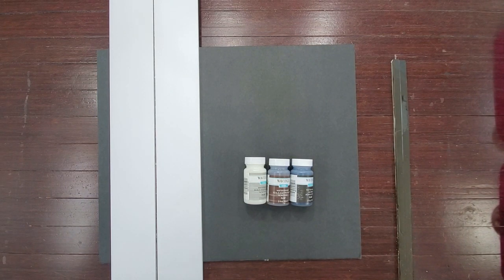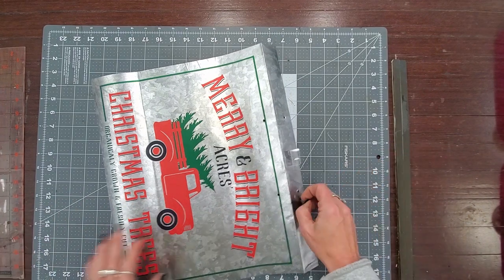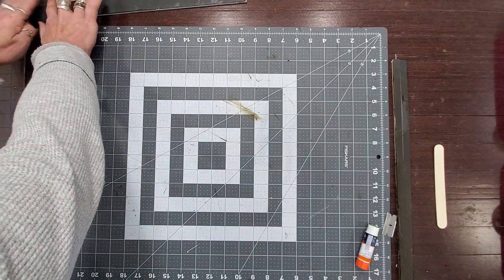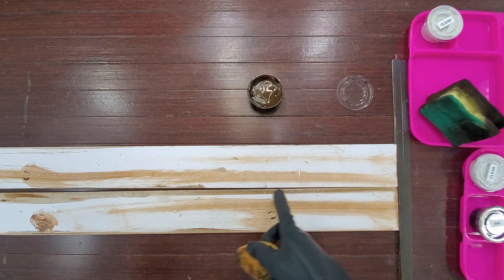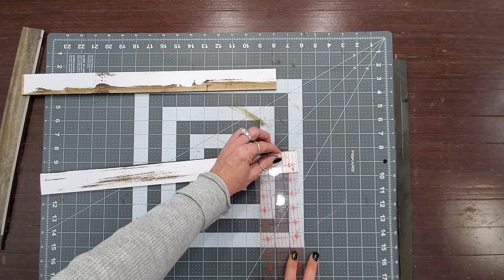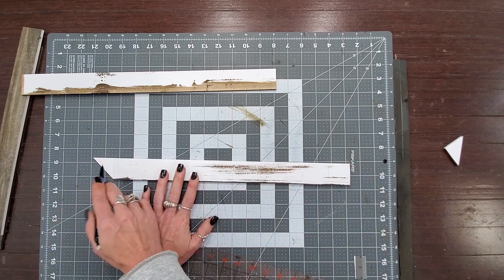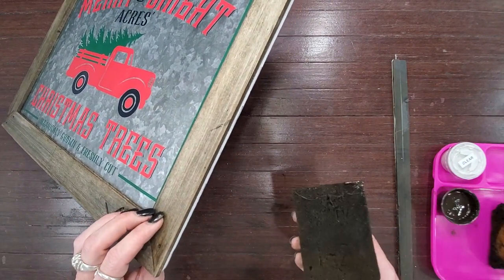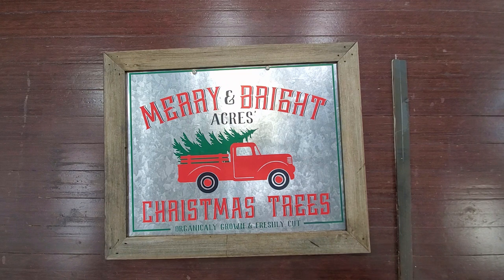Farm truck gift bag sign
This video will show you how to turn the galvanized look farm truck gift bag from Wal-mart into an awesome piece of wall art using Readi-board foam core from Dollar Tree and Waverly waxes and paints from Wal-mart.